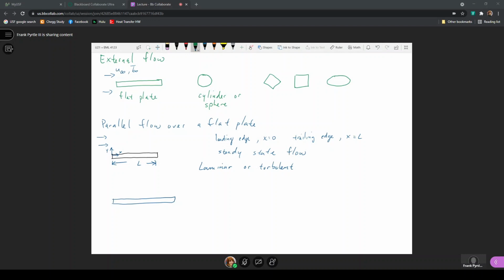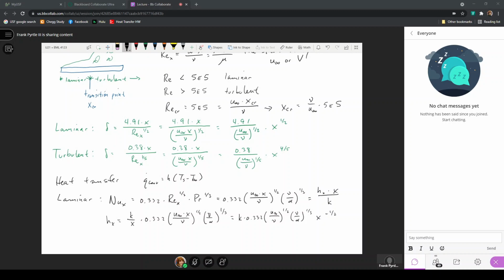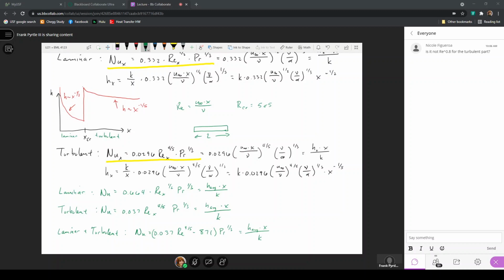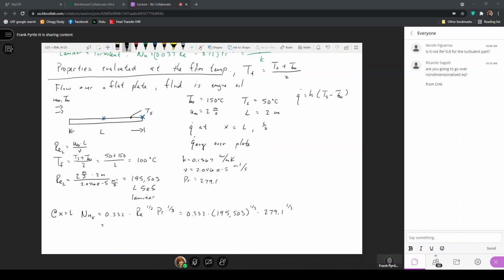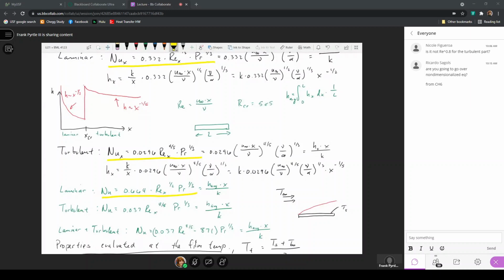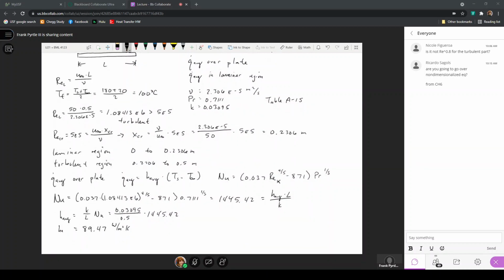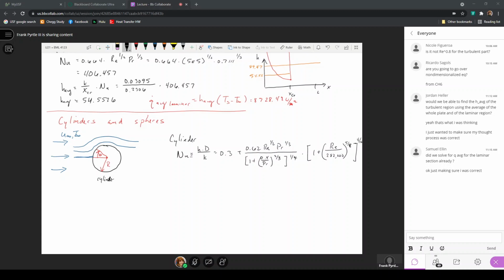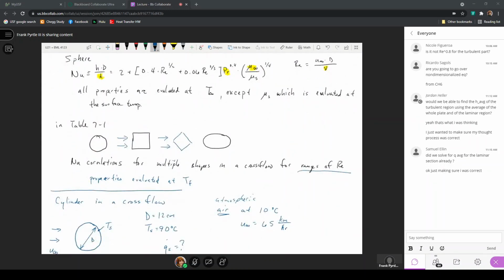Heat Transfer Lecture 6/23/2021